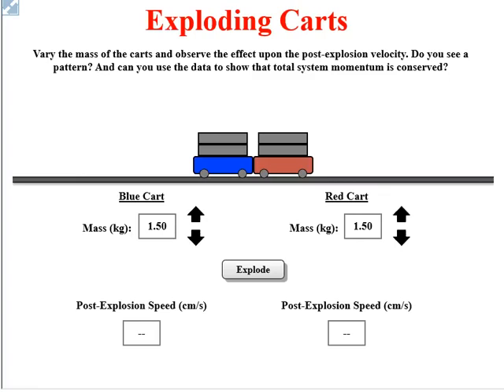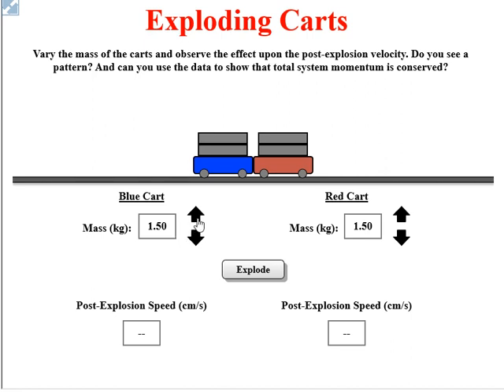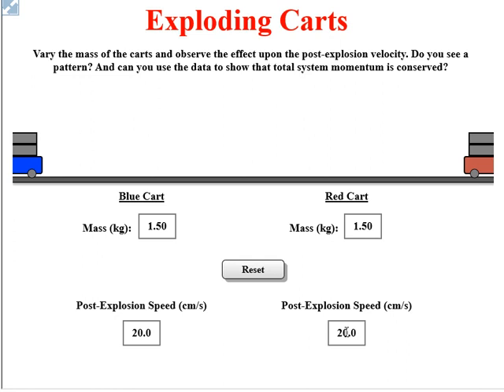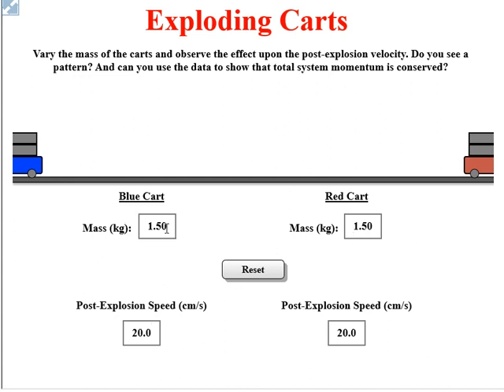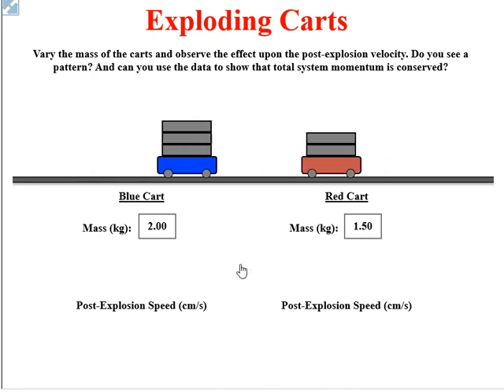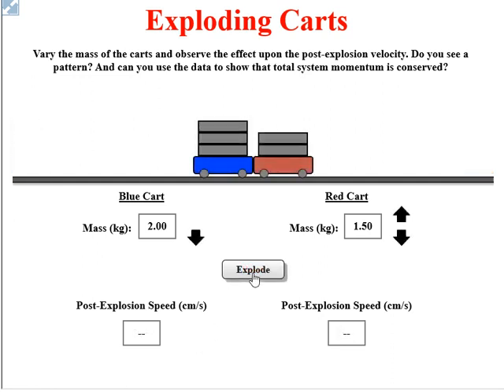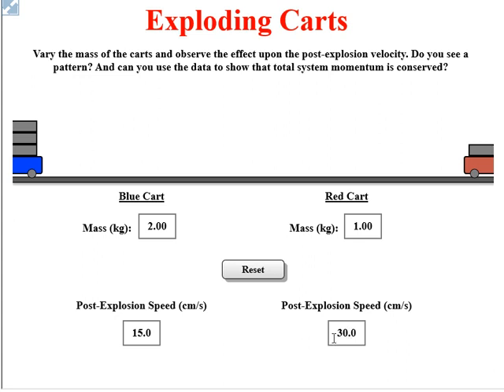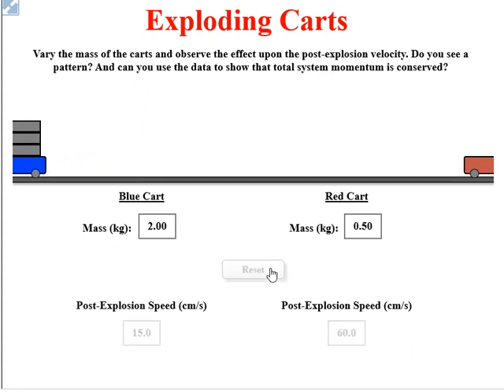exploding carts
A GCSE-level description of carts moving apart, which is an example of an "explosion".